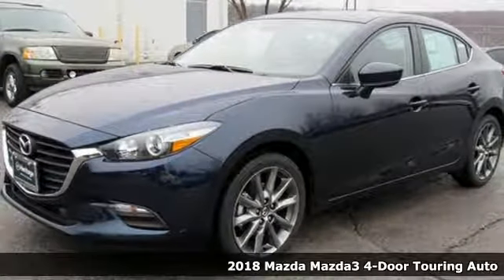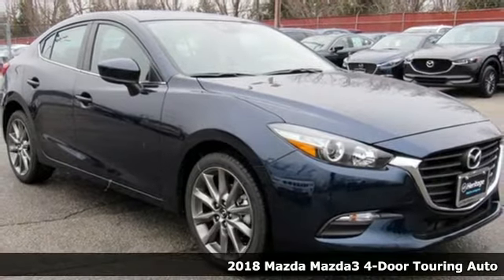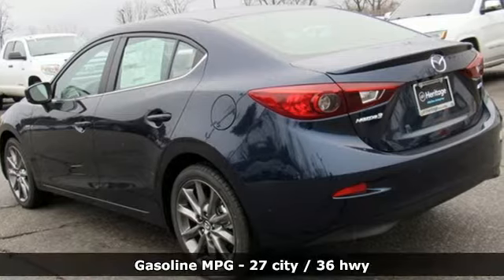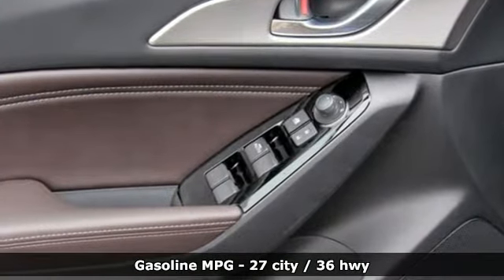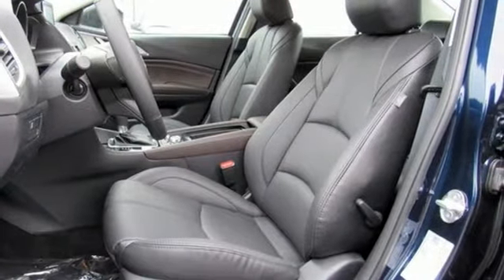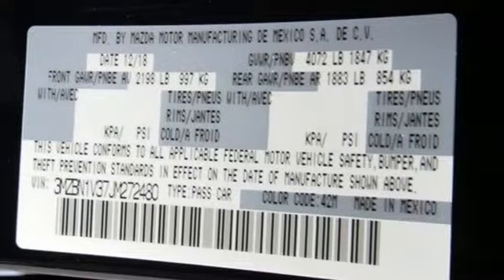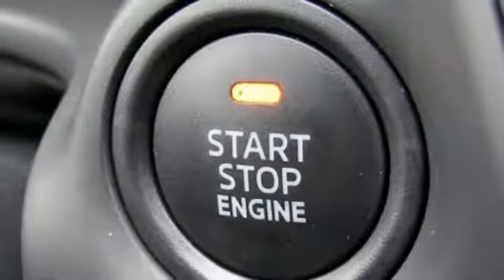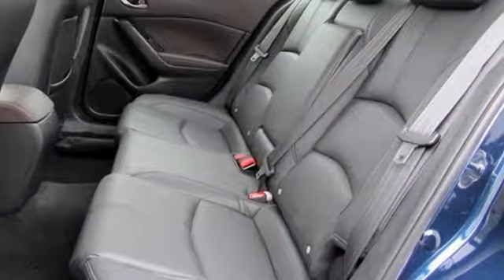New 2018 Mazda Mazda3 Baltimore, MD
Year: 2018
Make: Mazda
Model: Mazda3
Trim: Touring
Engine: 2.5L 4-Cylinder
Transmission: Automatic
Color: Blue
Interior: Black
Stock #: 5M872480
VIN: 3MZBN1V37JM272480

Address:
6616 Baltimore National Pike